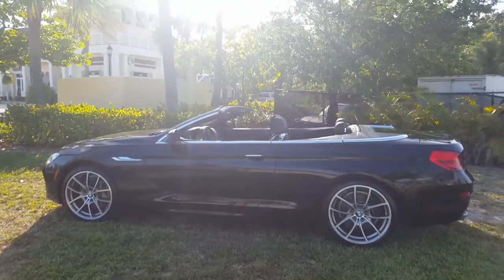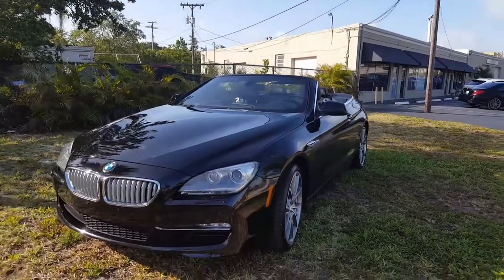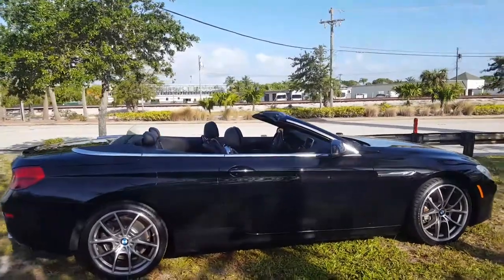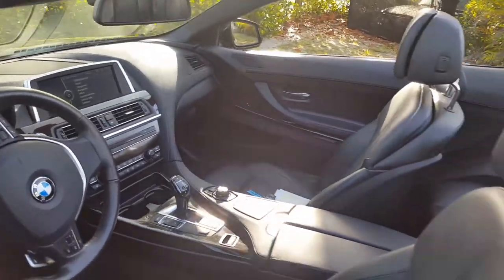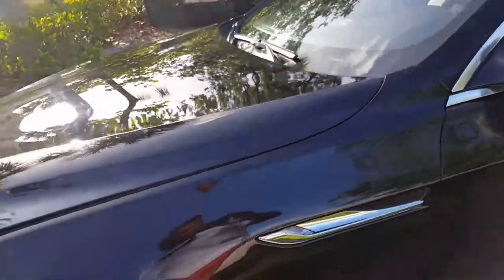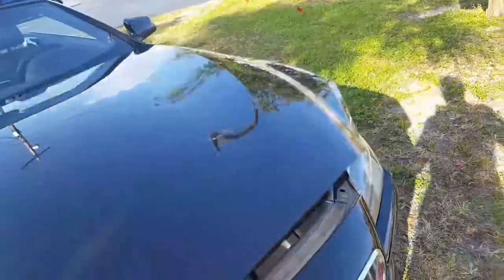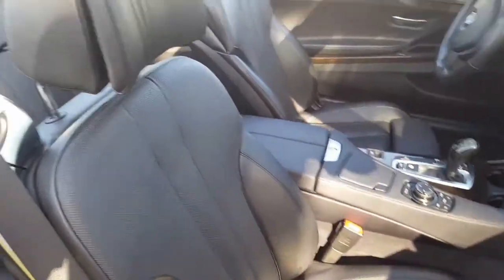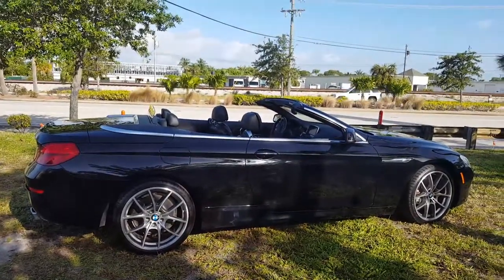Bmw 650i conv blk over blk 2012